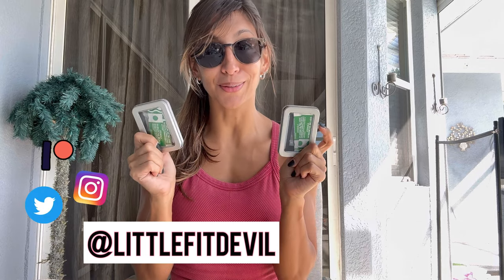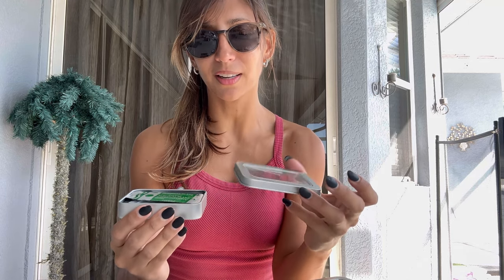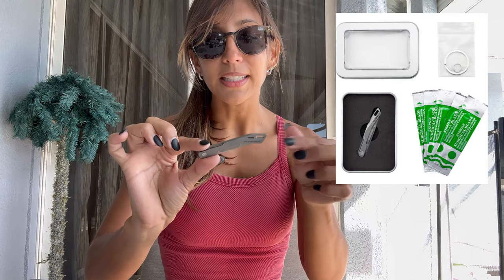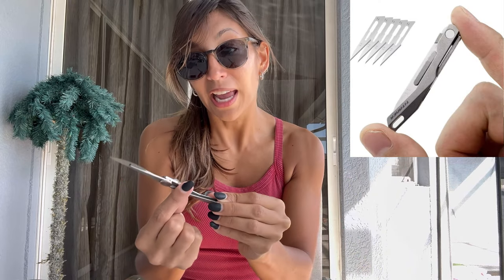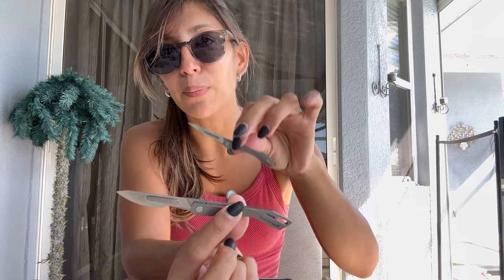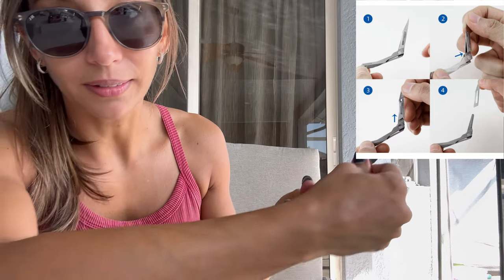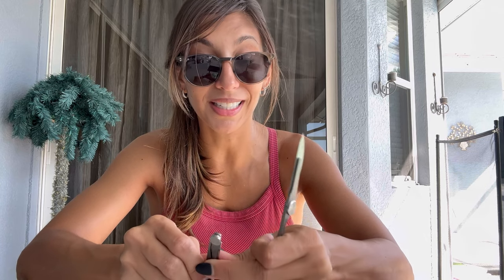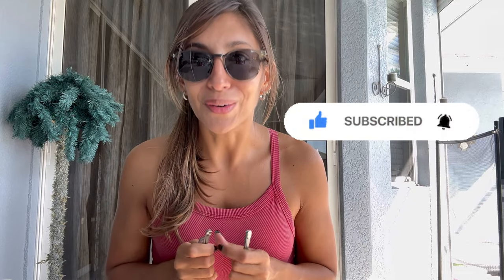Titaner Falcon and Falcon 2.0 Knife Review and Unboxing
Chapters:
00:00 Introduction
00:32 Unboxing
01:22 Product Description
03:32 Scalpel Removal and Knife Assembly
05:18 Specs

Product Info:
MATERIAL - Titanium alloy, having the characteristics of lightweight, high strength. Grade 5 Titanium Material, Rustproof, Corrosion Resistant To Acid And Base, Comfortable Holding.

LIGHT AND COMPACT - It’s good for everyday carry with a built-in EDC keychain hole. Experience an ultra sharp scalpel blade with a compact folder, weighing under 1oz. Perfect for all utility tasks like box cutting, package opening, hobby and craft work.

SHARP AND PRECISE: Surgically blade is ideal for working through big game (includes 6 additional blades) Carbon steel blade of scalpel allows you to make precise cuts. Experience all the benefits of an ultra sharp scalpel blade with the compact design.(#11 scalpel blades)

REPLACEABLE BLADES - Tool-less utility blade replacement allows you to change blades simply and quickly - never again will you need to hunt down additional tools in the field.